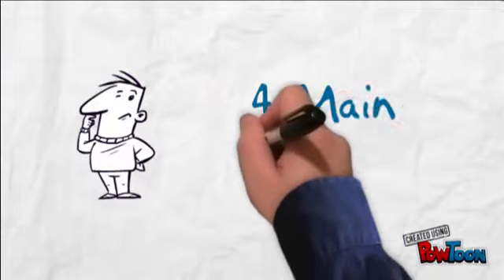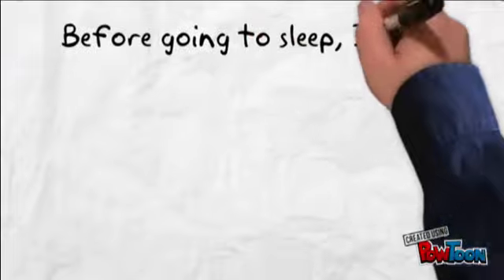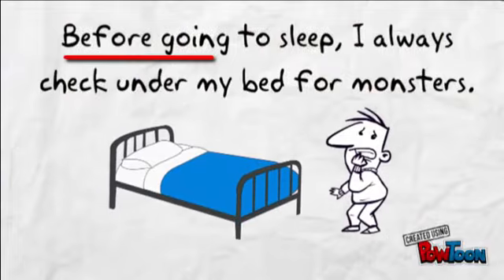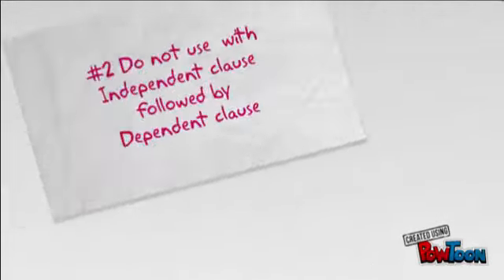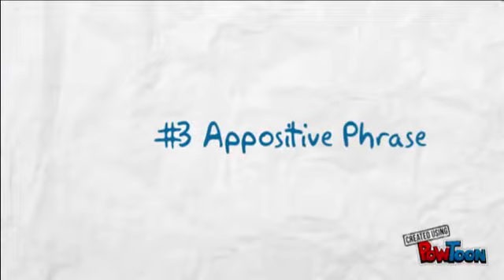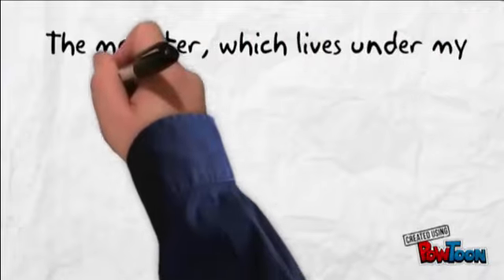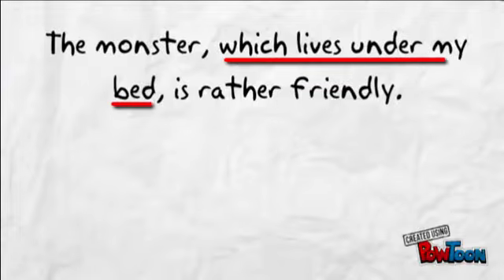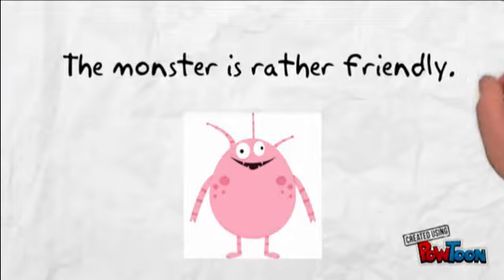4 Main Comma Rules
Short and snappy video on how to use commas correctly.